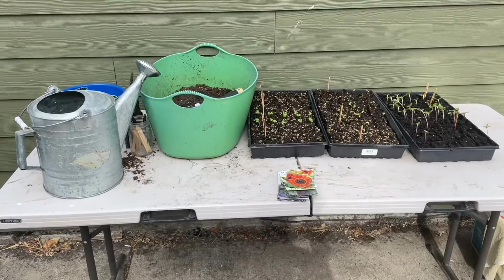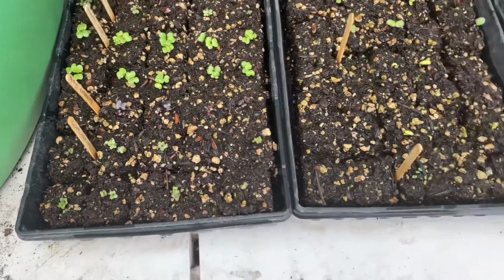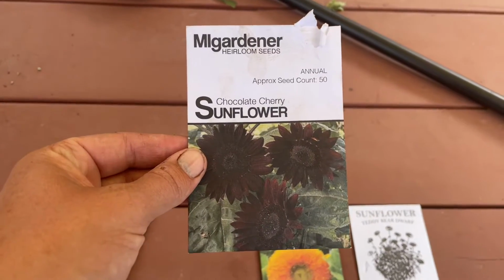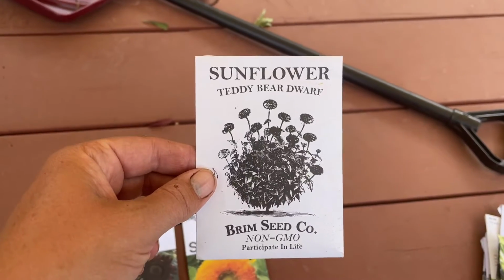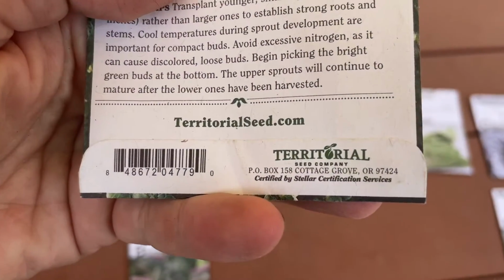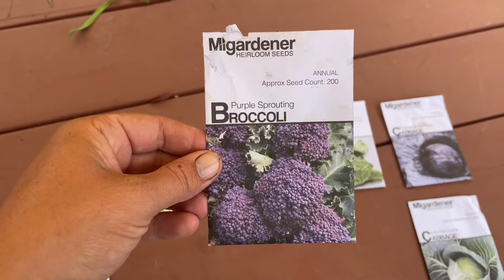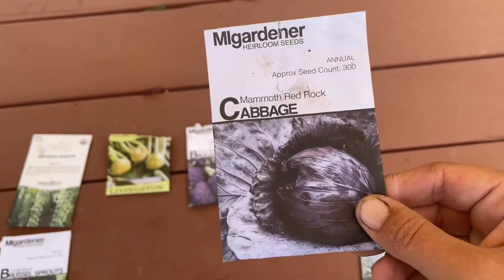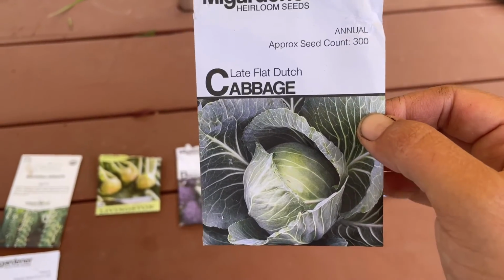Starting Seeds for the Fall Garden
Fall/winter is the best time in the PNW to grow brassicas and many other veggies, but if you want to start them from seed you have to start thinking about that in the middle of the summer!